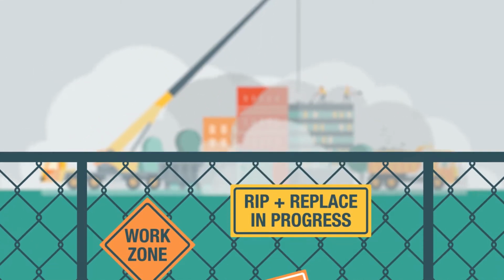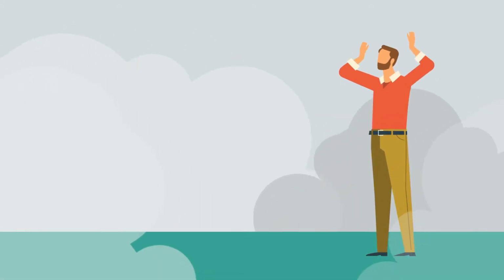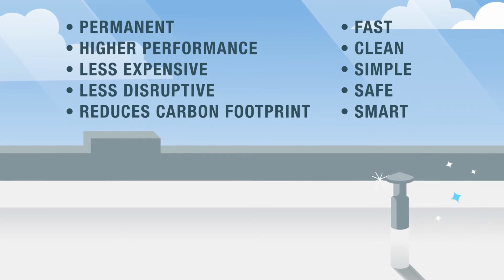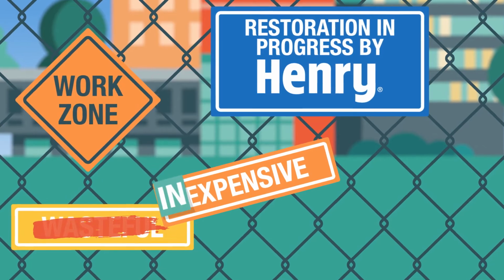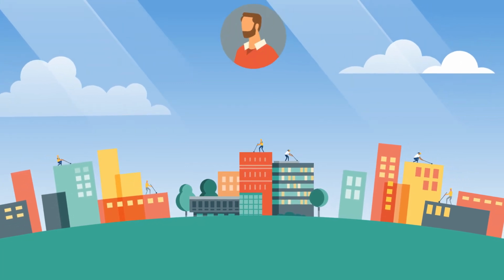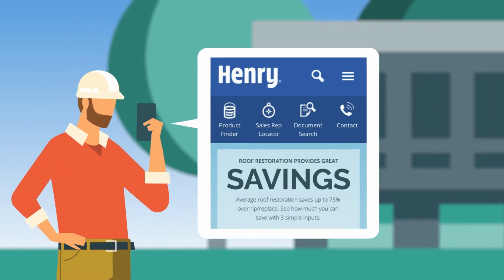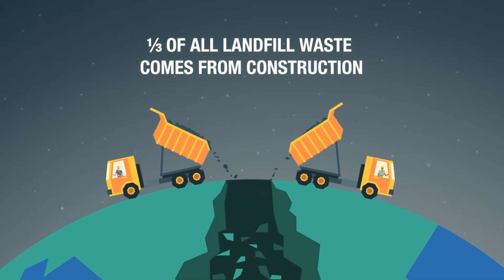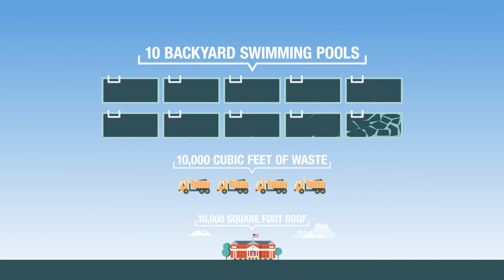Pro-Grade 100% Silicone Roof Coating Restoration Savings